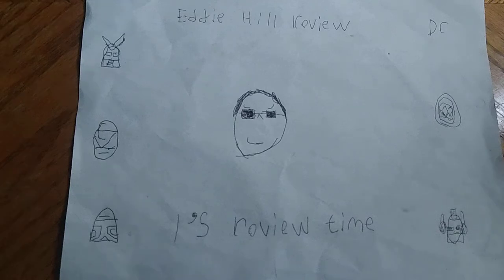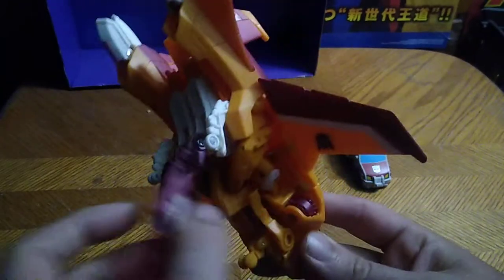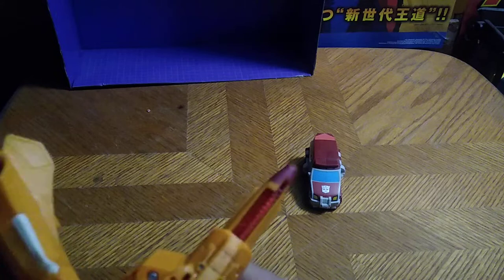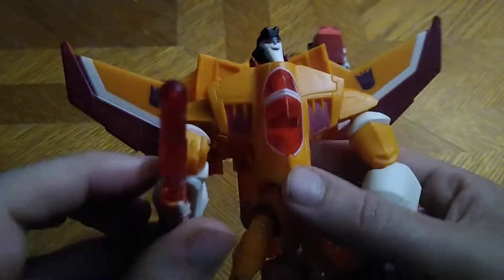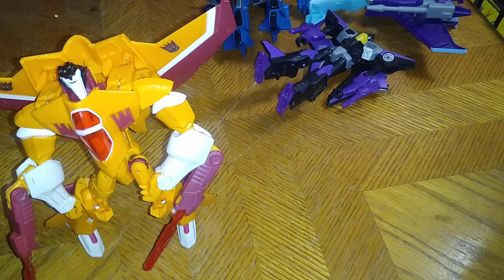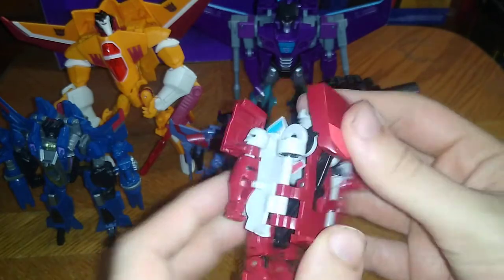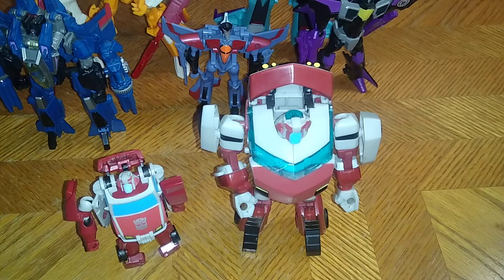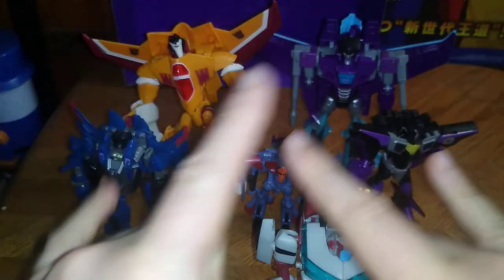EDDIE HILL REVIEWS: TRANSFORMERS-ANIMATED SUNSTORM & RATCHET FROM 2007 7/22/22